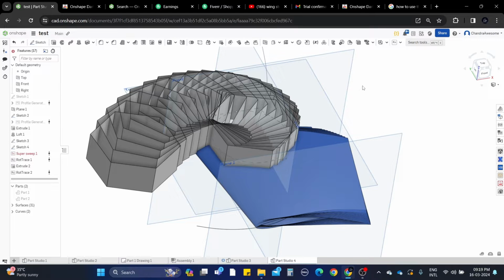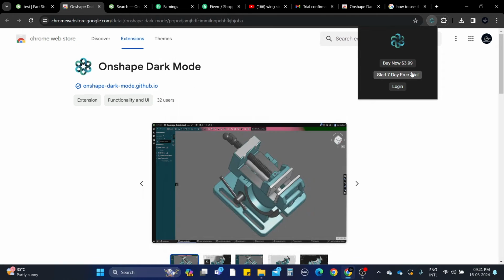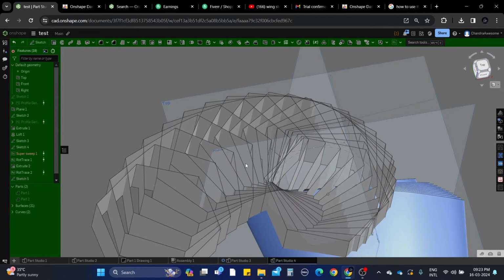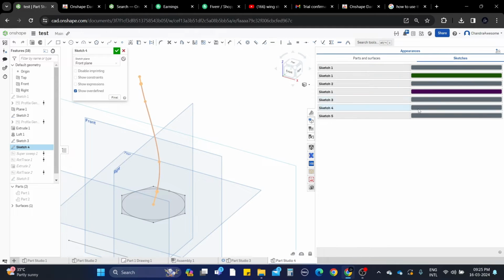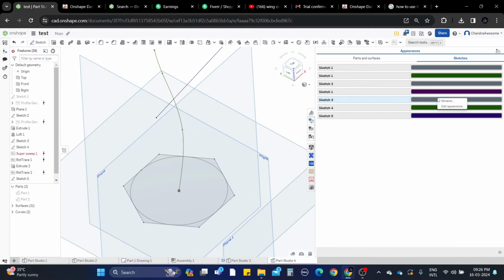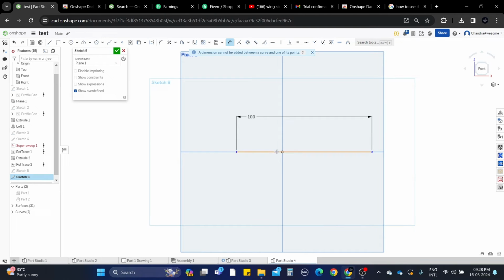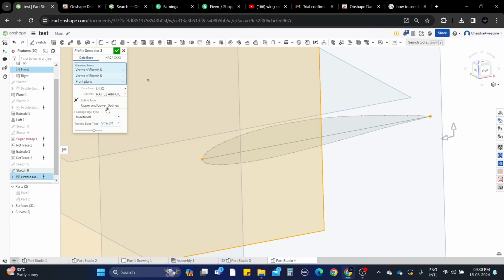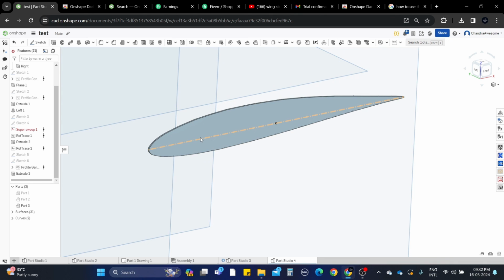Onshape Updates | Airfoil Profile Tool, Dark Mode, Colors in Sketches | Onshape Tools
In this video you will learn the new updates in Onshape of Colors in Sketch tools and Dark Mode in Onshape and How to use the Profile Generator for airfoil. Watch the complete video for better understanding.

PayTm : ajaypatym@paytm